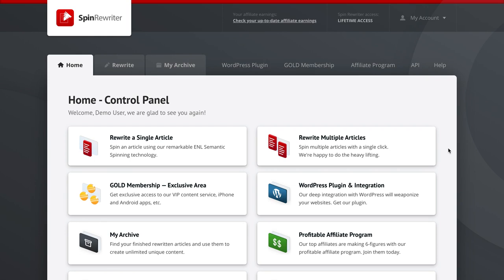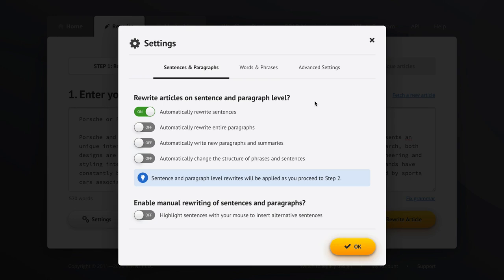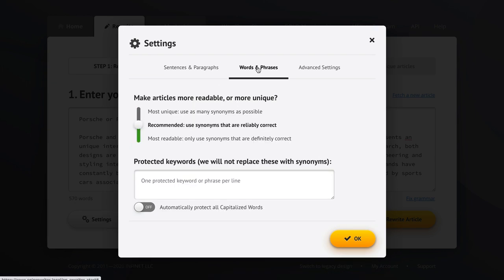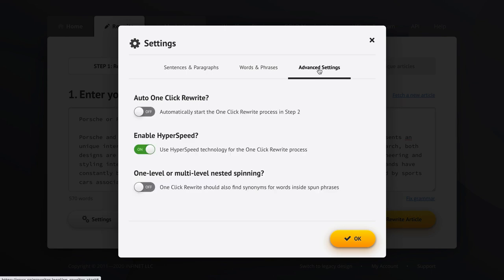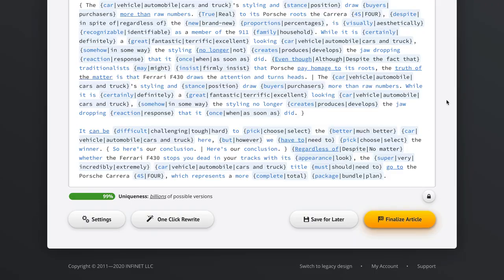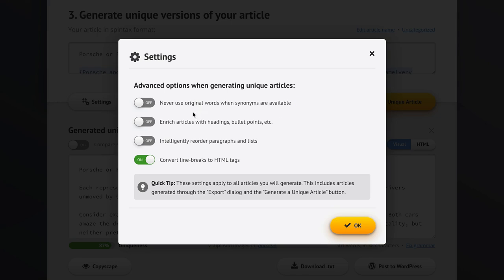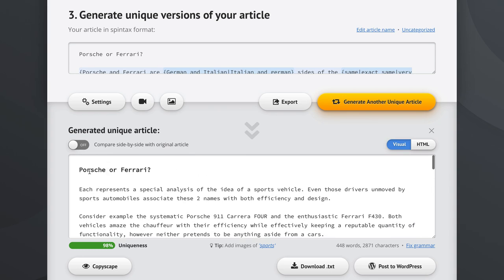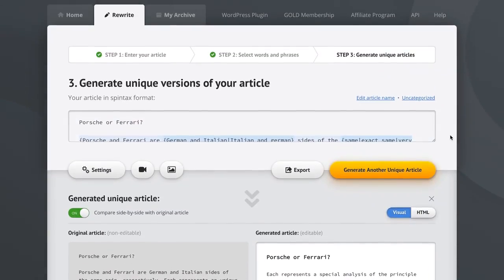Spin Rewriter - How Aaron personally uses Spin Rewriter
Hey, it's Aaron Sustar -- and here's the thing.

You know how today each 500-word article will set you back about 6 dollars?

Well, let me show you a way – hands on! – how to create 500 completely unique articles on a random topic like guitar lessons in less than 45 seconds.

So that’s 500 unique articles, or 3000 dollars worth of unique content  -- in just 45 seconds.

We’re going to use Spin Rewriter for this. It's the most advanced article spinner out there, with the ENL Semantic Spinning technology built right in.

So, let’s start the timer and see if I can make it. 500 articles, 45 seconds. GO!

First, we’re going to need an article about guitar lessons. Let’s click “Fetch a New Article” and use the built-in database of seed articles to find a great one to start with.

Now we’re going to take this content and create 500 completely unique articles from it. I’m just going to click this button which tells Spin Rewriter to do everything for us automatically.

Now, if I wanted manual control, I could fine-tune every little setting… but I don’t need to, because Spin Rewriter’s ENL Semantic Spinning technology makes sure that the resulting articles are perfect.

Done. Here we have our spun article… Let’s just click “Export”…

Export every article in its own text file… and we want 500 unique versions.

Click the button and... “ready to download.”

How easy was that?

In less than 45 seconds, I’ve taken a free article on guitar lessons, and created 500 top quality unique articles from it. And all of these articles easily pass Copyscape.

That’s 3000 dollars worth of unique content in 45 seconds… And 500 articles is enough for all your blogs, your entire PBN network, and if you’re selling your content to clients, you’ve just created enough unique articles for all of them.

I hope you liked this quick hands-on demo, and – have a great day!